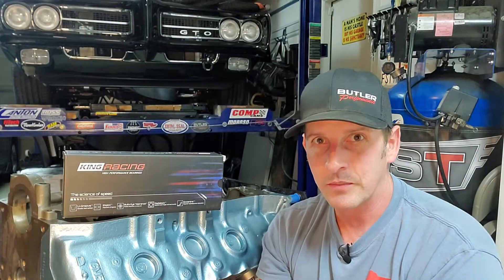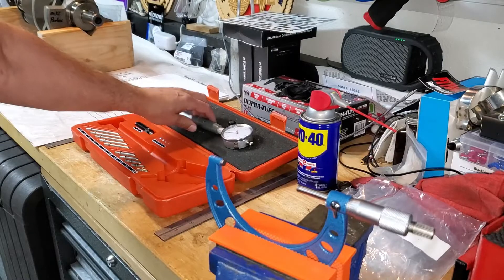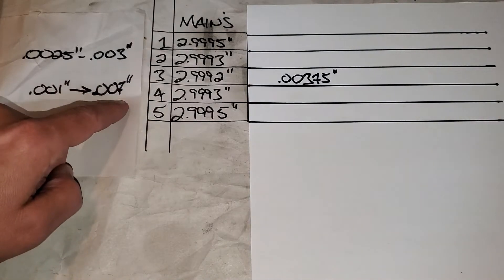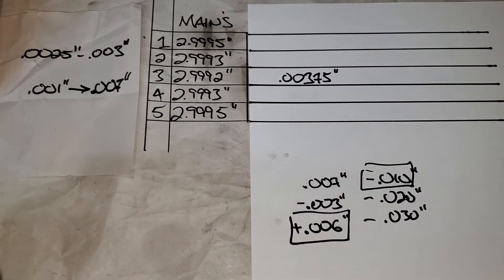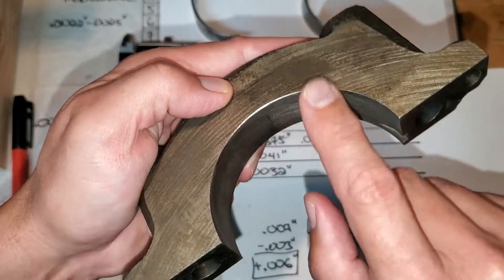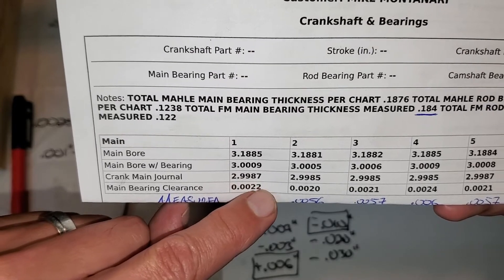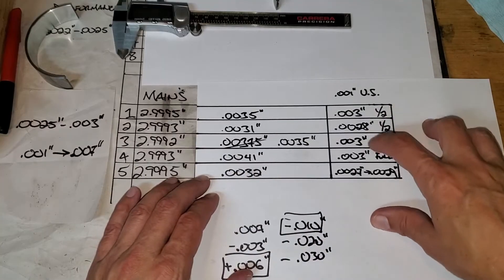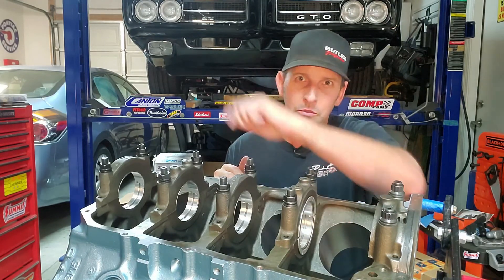How to measure MAIN bearing oil clearance for ANY engine. Pontiac short block re-build, Part 4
Rod Bearings are done.  Now it's time to measure and Blue Print our Main Bearing Oil Clearance. (What Not to Do, starts at the 10:00 mark) This is something you have to be aware of when building your short block.  It doesn't matter what engine you have, it's the same process. If you missed it, check out the tear down episode... the bearings were toast!  In this episode, "How to measure MAIN bearing oil clearance for ANY engine.  Pontiac short block re-build, Part 4" We get to measure and blue print our dimensions for oil clearance, and compare my measurements with a professional engine builders results.  In this case, the Engine Builder was WRONG!  Lots to learn in this one.  Including how to use a bore dial gauge (or dial bore gauge), and micrometers.  Again, a big thank you to David Butler @butlerperformancepontiac for coaching me through what bearings to get, and what clearance targets to shoot for.

Part's and/or supplies used in this video;

Anytime Tools Premium Outside Micrometer Set 0-4"/0.0001" Precision Machinist Tool w/Carbide Tips

HFS (R) Dial Indicator Bore Gage .0005" Gauge (2"-6" range)

Mitutuyo Dial Indicator, with 0.0001" graduation;

Speed Pro 87200CH - Speed-Pro Competition Series Rod Bearings  (Keep in mind these are Big Block Chevy Bearings, which are used on some Pontiac Stroker kits)

Speed Pro 87200CH1 - Speed-Pro Competition Series Rod Bearings UNDERSIZED  (Keep in mind these are Big Block Chevy Bearings, which are used on some Pontiac Stroker kits)